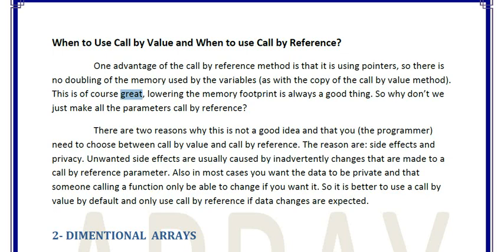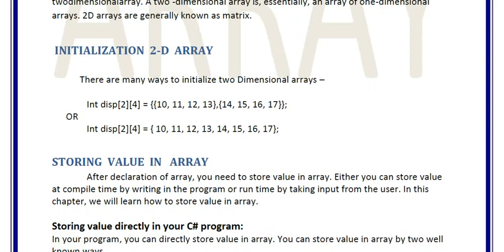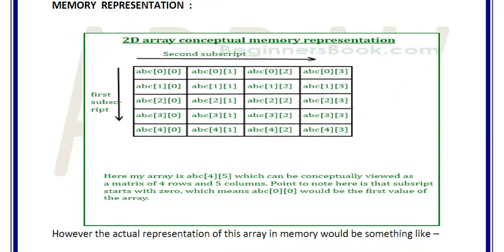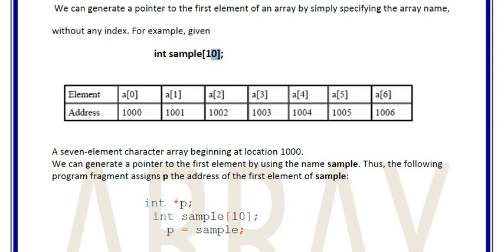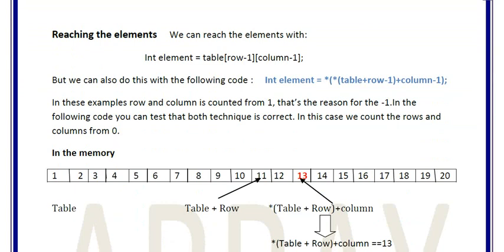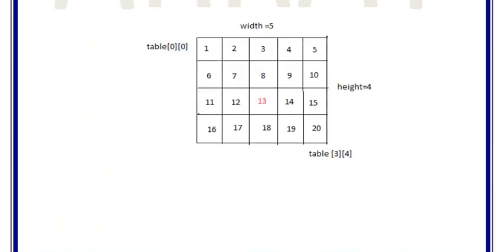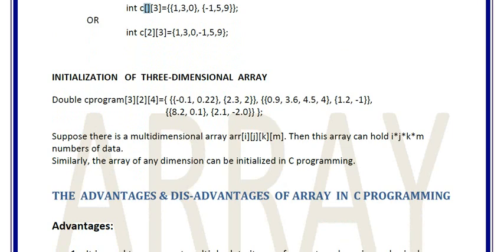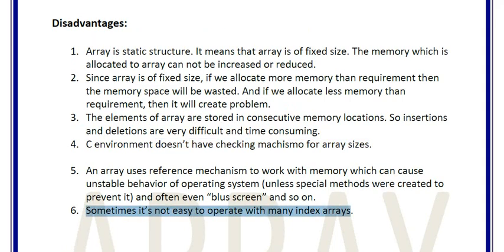introduction to array (2D / mulitple)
array algorithm, traversing array algorithm, array declaration, array initialize,
bounds checking, initialization 2-d array, pointer on array in c, multidimensional array,